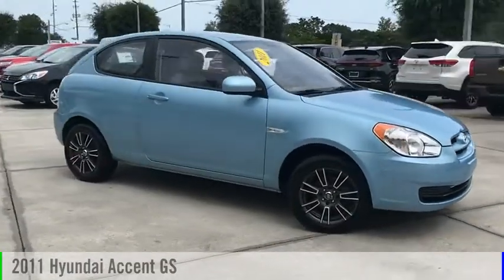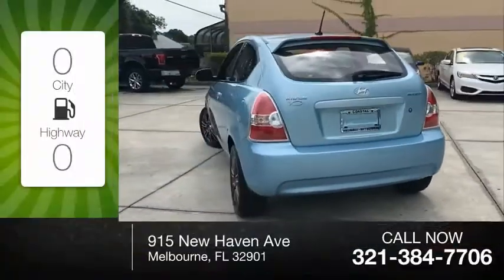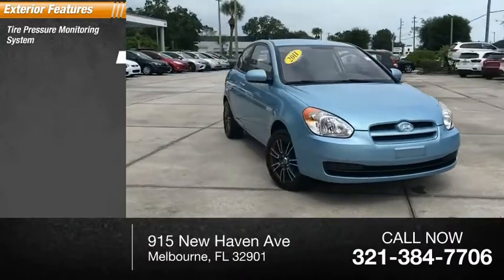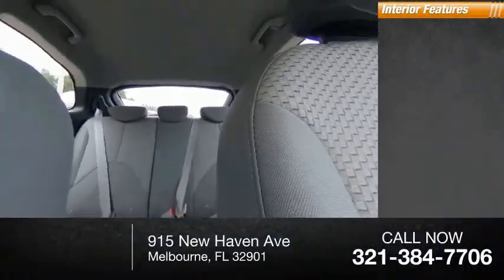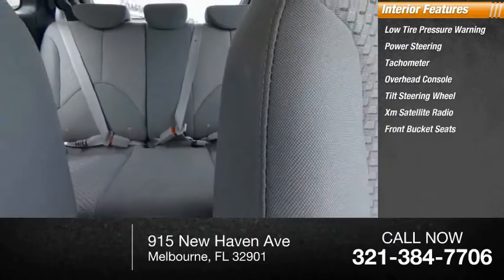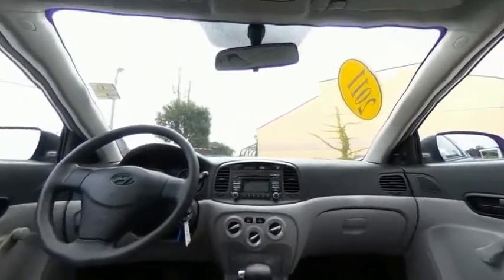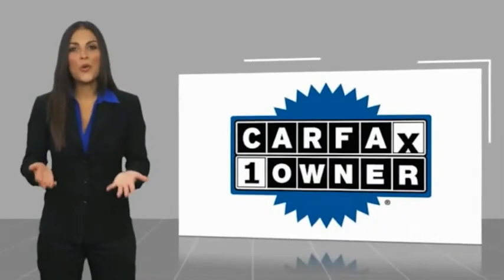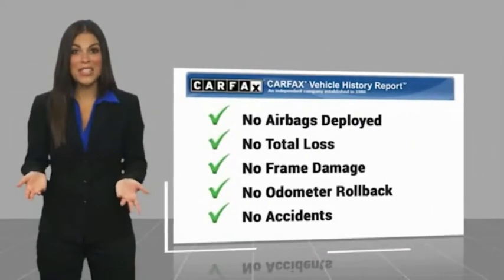2011 Hyundai Accent Melbourne FL H75580A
2011 Hyundai Accent GS

This 2011 Hyundai Accent GS in Ice Blue Metallic features: FWD Clean CARFAX. CARFAX One-Owner. Recent Arrival! Odometer is 59608 miles below market average! 27/36 City/Highway MPG Awards: * 2011 KBB.com 10 Best Used Cars Under $8,000 Visit our virtual showroom 24/7 @